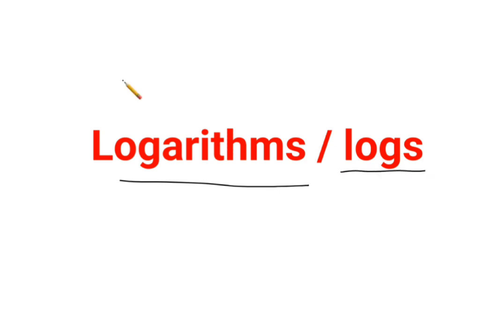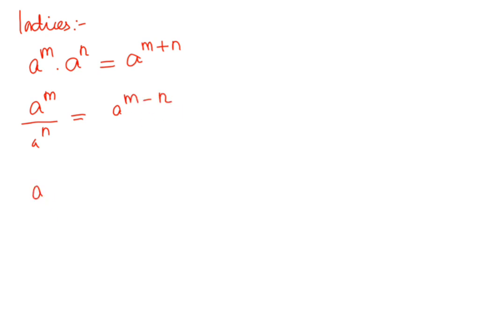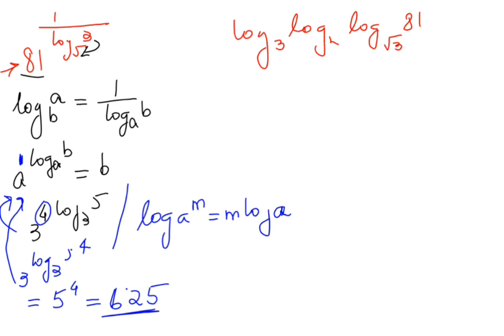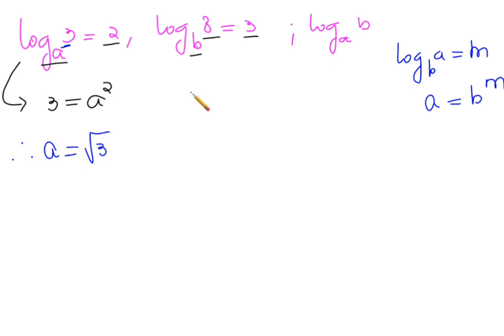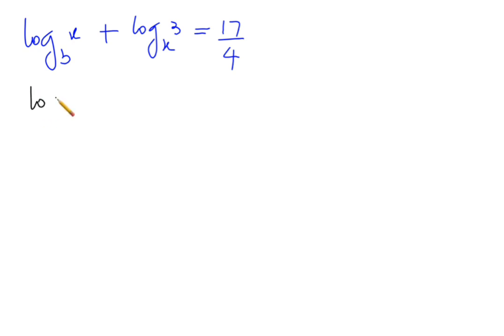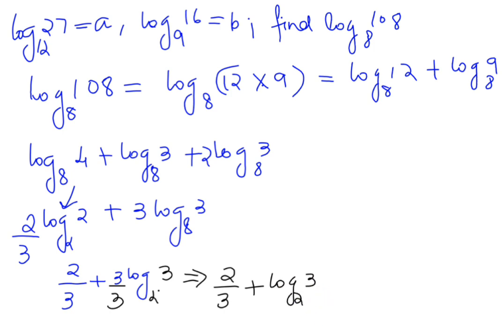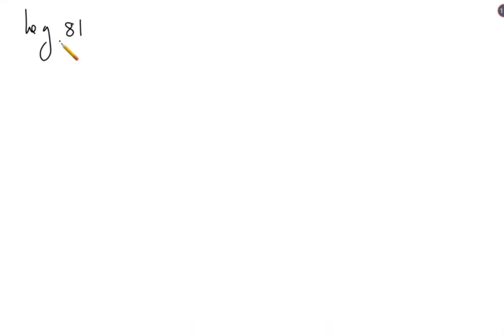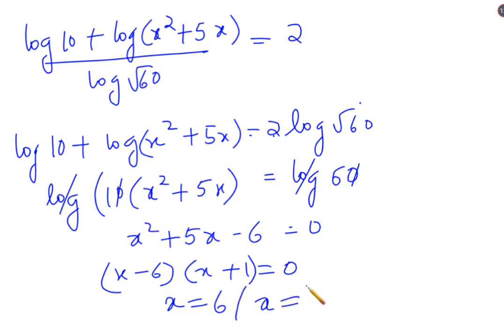Everything you need to know about logs for all entrance exams!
Lot of us aren't very clear about logs and its properties so here, this video will help you clear your concepts based on logs!